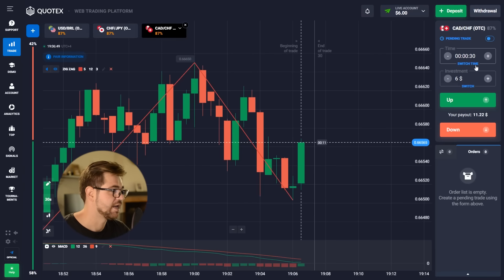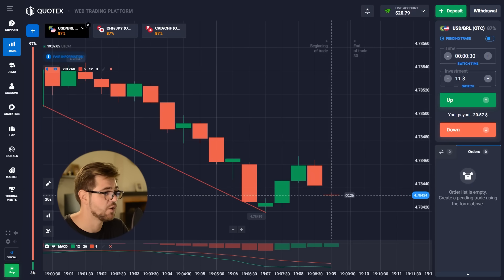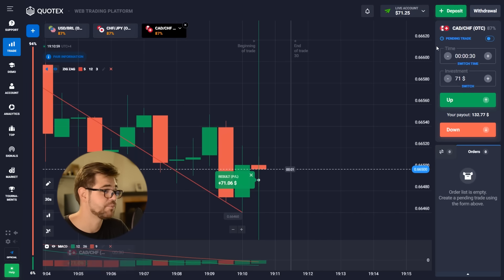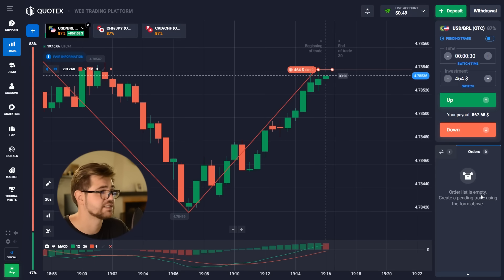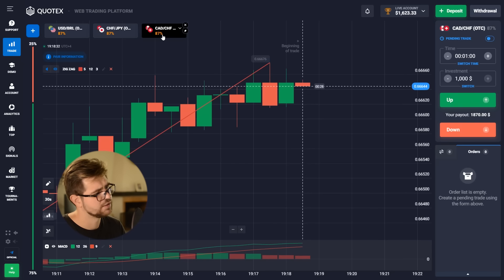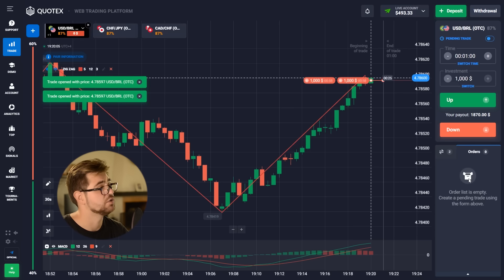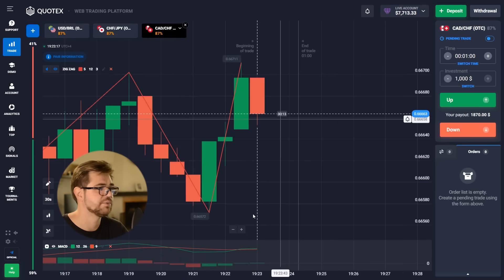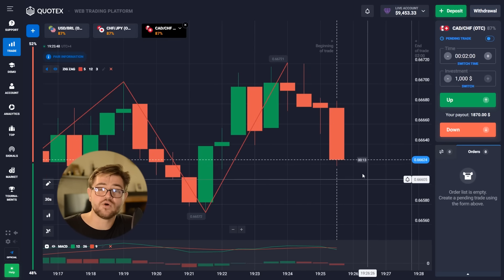🔥 HOW TO MAKE MAKE MONEY ONLINE - Reliable Way by Using Binary Options | Earn Money | Online Earning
Friends 😋, I think many of you are interested in the topic of earning on the internet. And those who know me know exactly how I make money online 🔥. And I do this thanks to binary options. In my opinion, making money from trading is an excellent alternative to work. Yes, here you also need to work a little, but if you do everything correctly, you can literally earn money in a day as you would in a whole month at a regular job 💰! Personal TG

In general, everyone asks the question of how to earn money online sooner or later. And in any case, no matter what you decide, I advise you to thoroughly study this issue. But I won’t burden you any more, just turn on the video and watch me earn more than $9,000 online with just $6 💣! Well, if you still have any questions about how to make money from trading, write in the comments, I will answer everything 🔔.

⏰ TimeStamps ⏰:
00:00 - Introduction. How to earn money online?
00:28 - Start of trading. Balance $6
00:55 - Investment $11
01:41 - Trading from $11 to $20
03:21 - Increase of the deposit to $70
04:27 - Profit $133
05:11 - Some tips for online earning
06:55 - +$1890
08:05 - Trading from $2,493 to $4,233
10:50 - The last trade. PROFIT $9,400
10:59 - Conclusion

make money
earn money
online earning
make money from home
earning on the internet